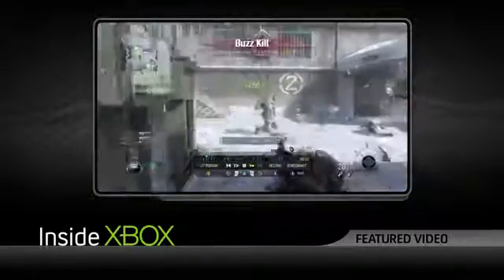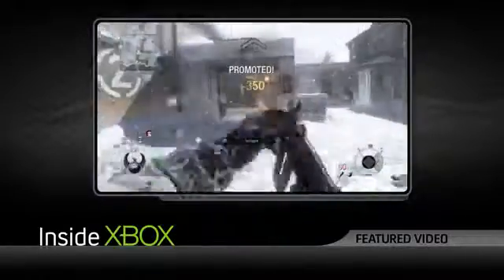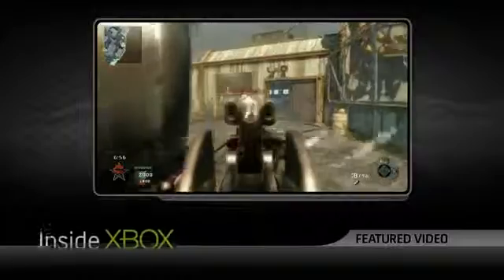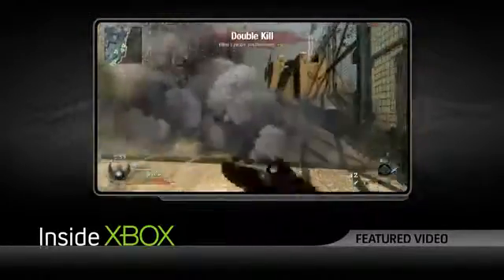YouTube - Call of Duty- Black Ops - Multiplayer Features.flv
Get an in-depth look into new multiplayer features, many inspired by the Call of Duty community. Treyarch discusses killstreaks, perks, new player mechanics, and more!

for more info and follow @JD_2020!